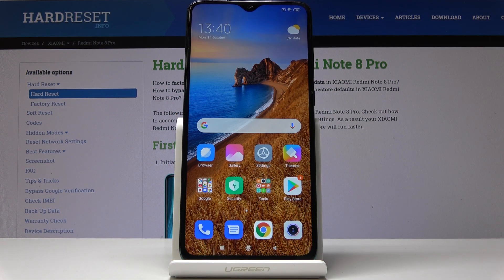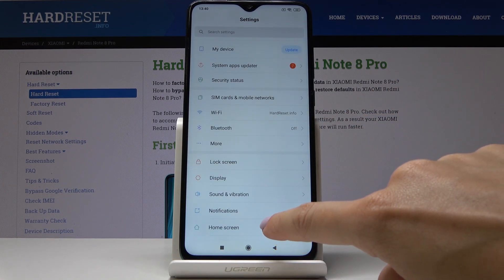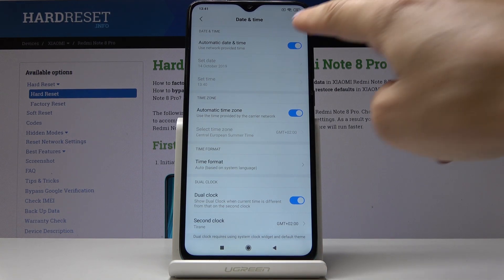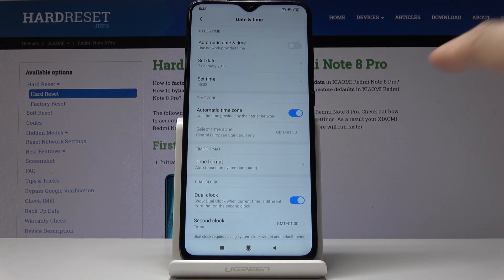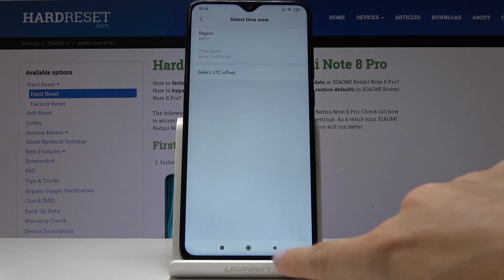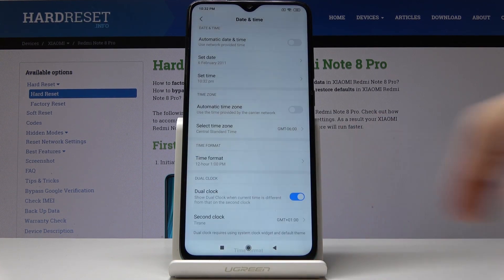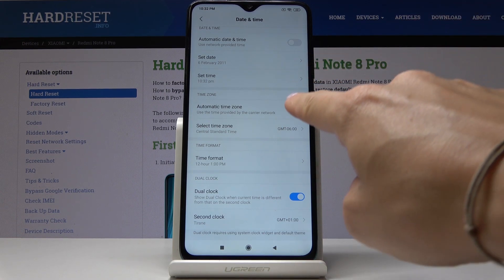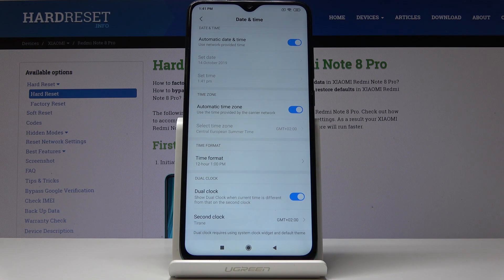How to Update Time in XIAOMI Redmi Note 8 Pro - Date & Time Settings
Read more info about XIAOMI Redmi Note 8 Pro:
We would like to present the video instruction, where we teach you how to smoothly change date and time in XIAOMI Redmi Note 8 Pro. If you need to set up current time in your Xiaomi device, then follow our instruction in order to get access to the time settings and change time in XIAOMI Redmi Note 8 Pro smoothly. Let’s watch the tutorial and update time in your Xiaomi device.